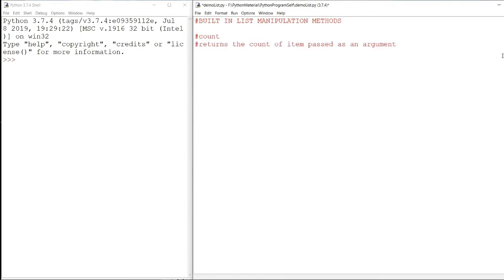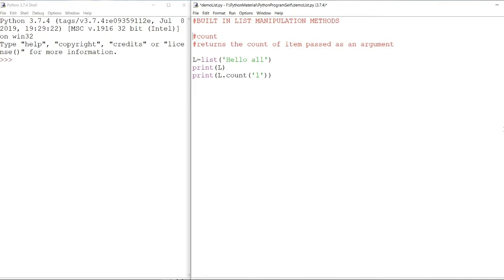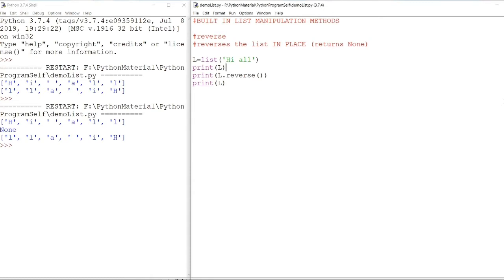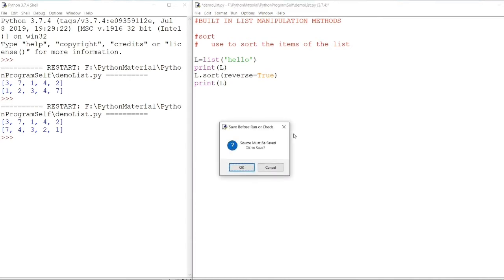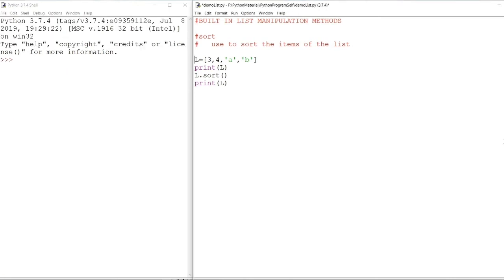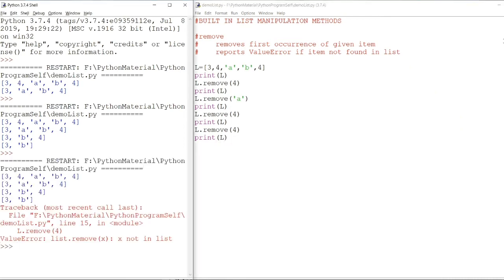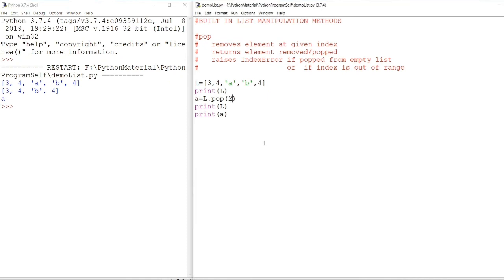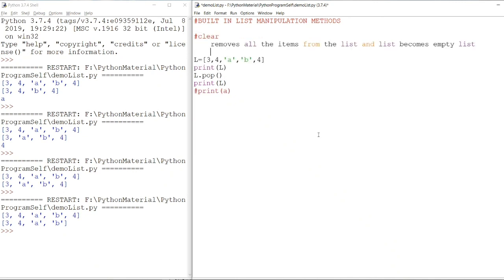Python List Manipulation Methods: II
In this video you will learn about Python List Methods like
count
reverse
sort
remove
pop
clear